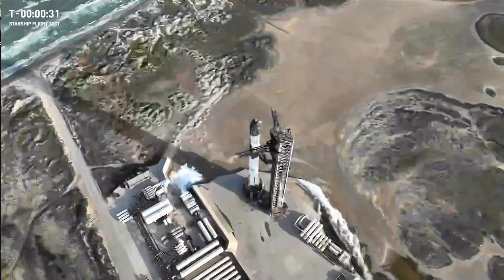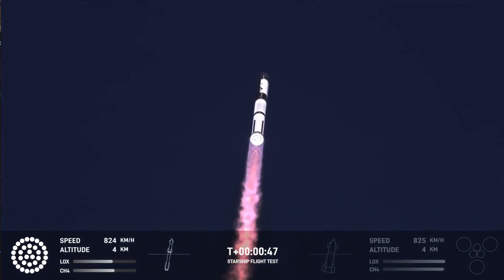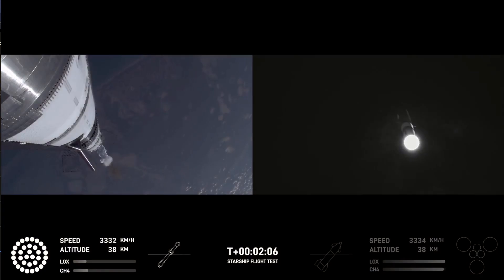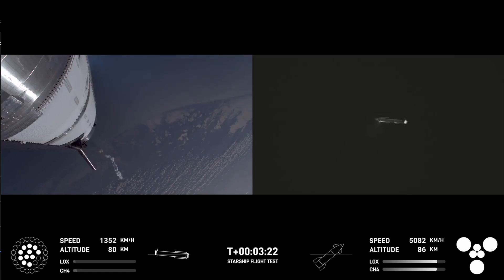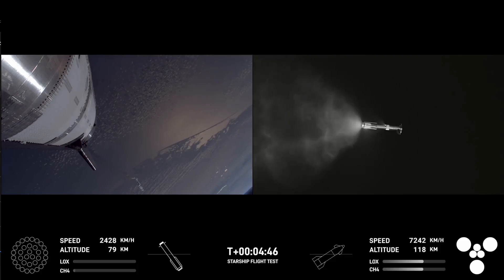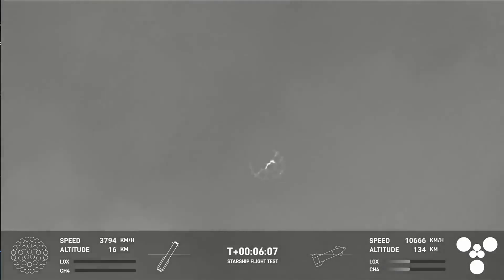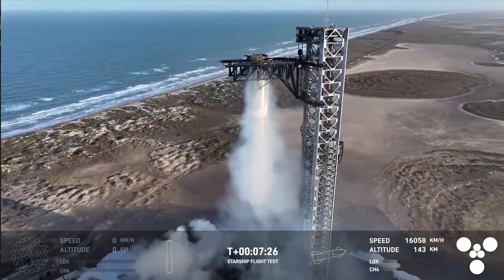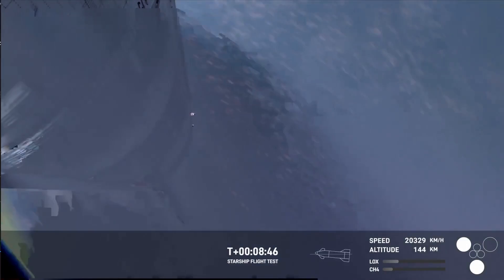🚀 SpaceX Starship Fails Again! 🔴 LIVE | Rocket in Fiery Explosion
🔥 BREAKING NEWS: SpaceX loses another Starship rocket stage in a dramatic failure during launch. Watch our LIVE coverage as we analyze what went wrong and what this means for the future of Elon Musk’s Mars mission! 🌎🚀

📢 Topics Covered:
✅ What happened to Starship?
✅ Possible reasons for the failure
✅ SpaceX’s response & next steps
✅ Impact on future launches

SpaceX Starship failure
Starship explosion live
SpaceX rocket crash
Starship launch fail
Elon Musk SpaceX news
SpaceX disaster
SpaceX launch failure 2025
Starship latest news
SpaceX rocket explosion
Starship booster failure
SpaceX Mars mission
SpaceX Starship update
Why did SpaceX Starship fail again?
What happened to Starship in the latest launch?
SpaceX rocket explodes mid-air live coverage
Elon Musk reacts to Starship failure
Future of SpaceX after Starship loss